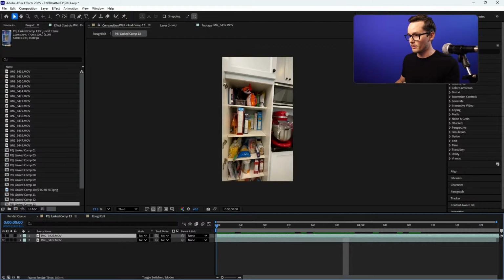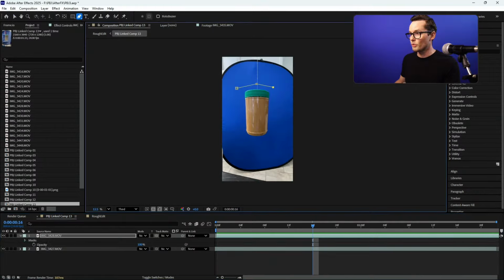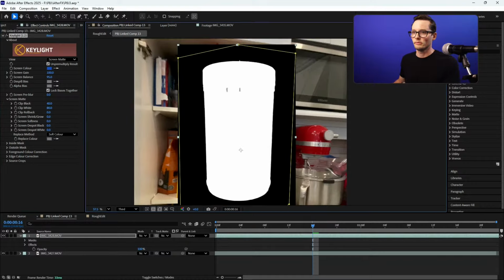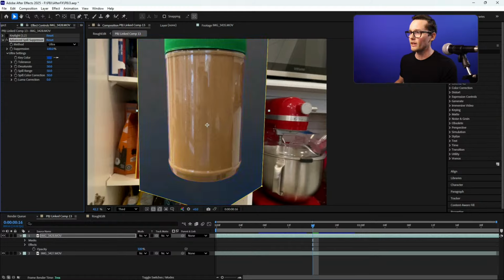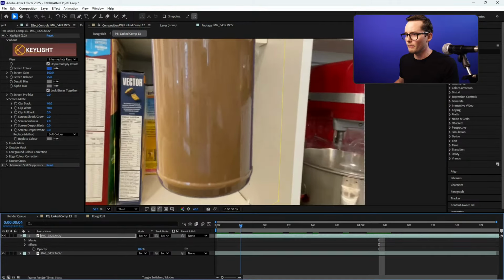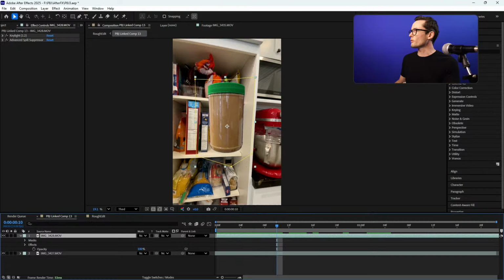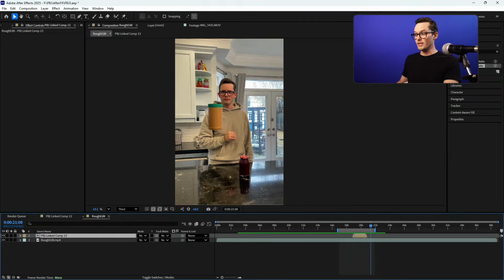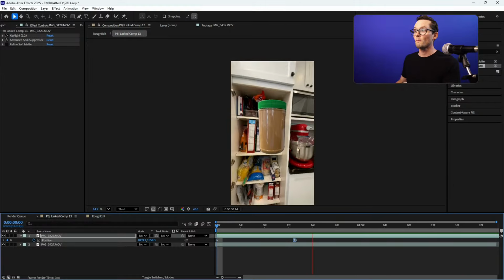How I Film Flying VFX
Kevin Parry is a stop-motion animator and video wizard who creates fun animation and mind-bending illusions! He has over fifteen years of experience in the film and animation industry. He now uses his stop-motion animation and visual effects skills to create social media content full time, both for himself and the world's biggest brands.